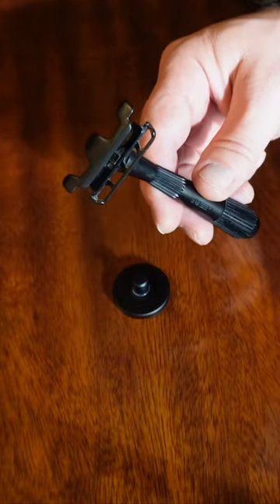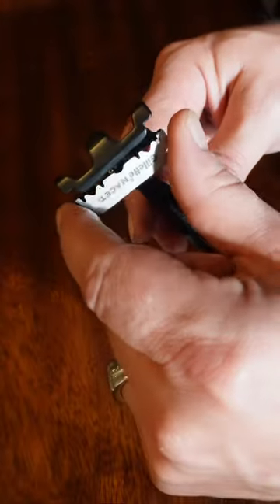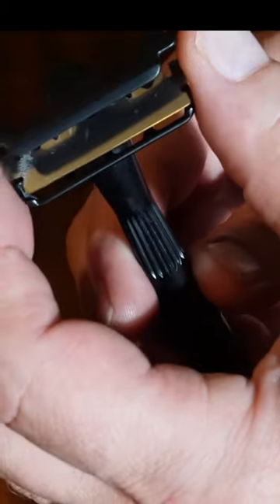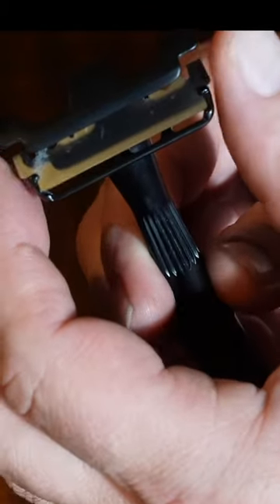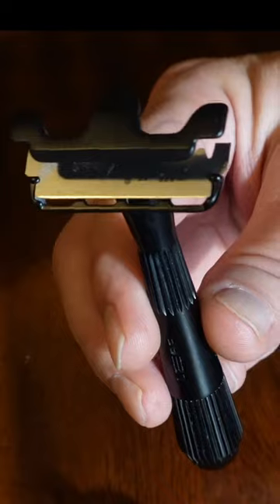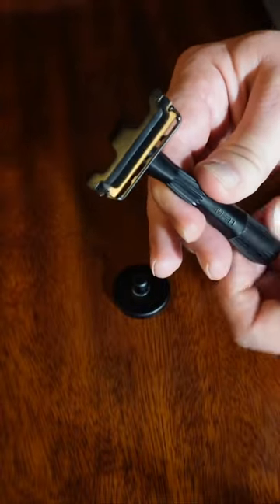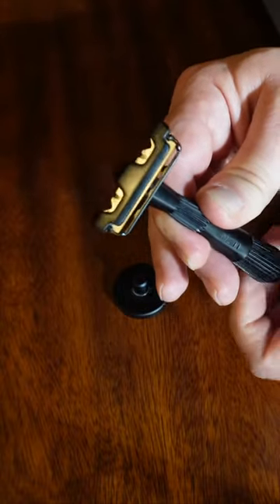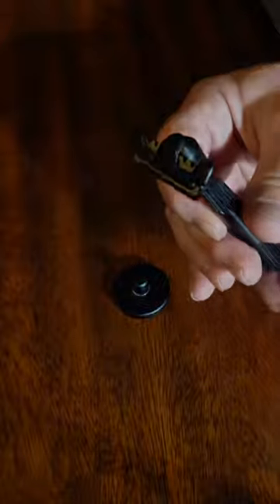How To Load Leaf Twig Razor 🪒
How to load and handle a Twig razor and  breaking a double edge safety razozr blade. This may be one of the best razor designs I have ever seen. This is definitely a top 3 Safety Razor. It's a WOW razor. Thumbs up to Leaf shaves, one heck of a razor definitely A++.

Buy Direct and Save-
🍃LEAF SHAVE RAZORS 🍃

***BLADES-
📦Astra SP
📦Gillette Platinum
📦Gillette Silver Blue
📦Gillette Nacet
📦Wilkinson sword
🇺🇸Personna USA
📦Persona lab blue
📦Personna Platinum
📦Variety pack